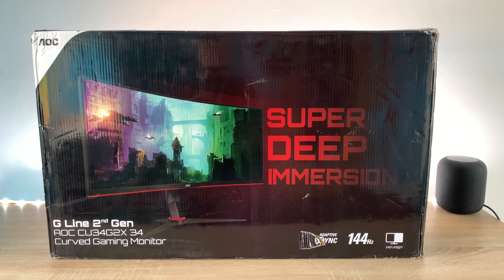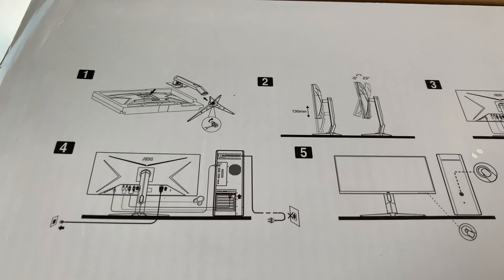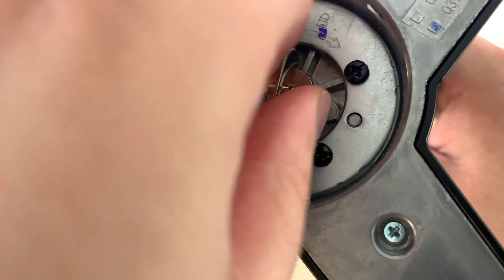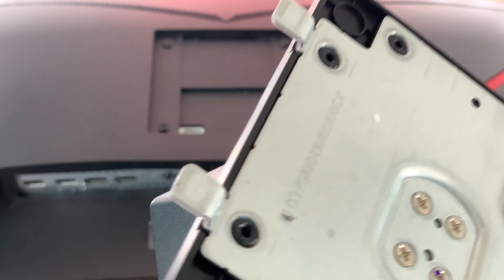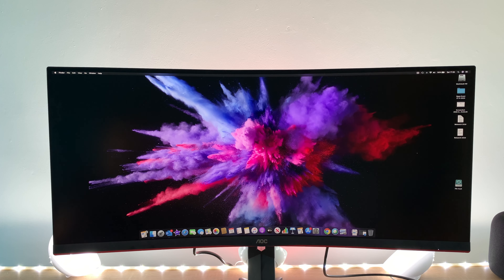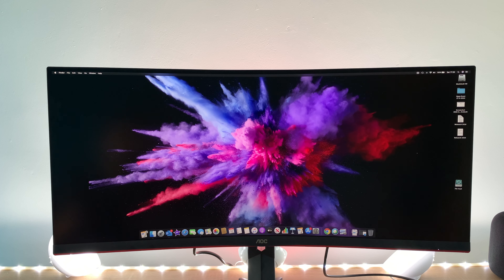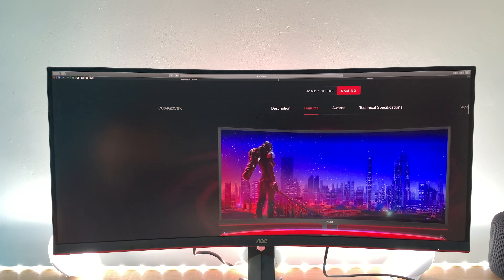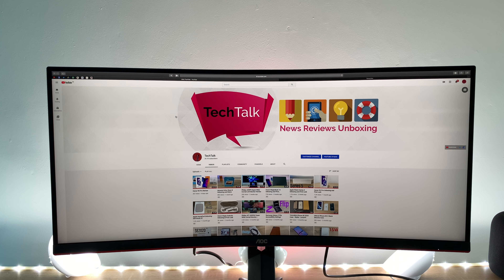AOC CU34G2X Curved Gaming Monitor Unboxing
Welcome to TechTalk I'm Ricky and in today's video, I unbox and take my first look at an impressive 34" curved gaming monitor from AOC model number CU34G2X which offers super deep immersion.